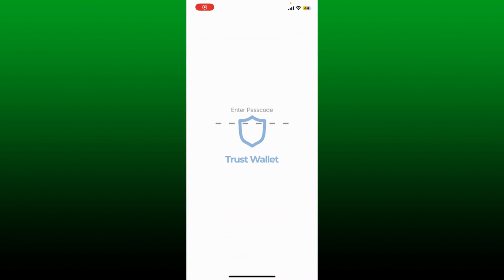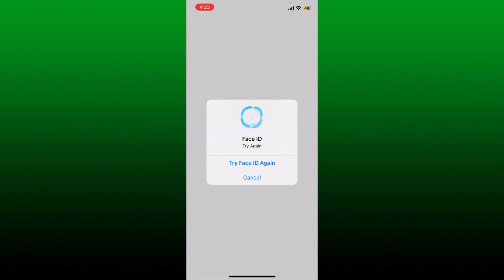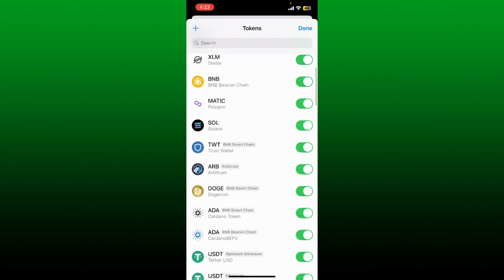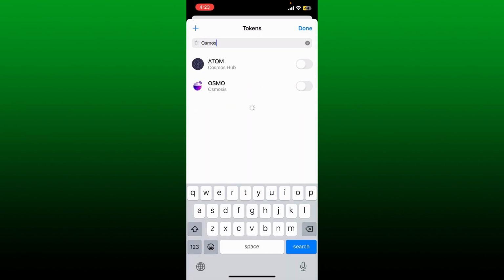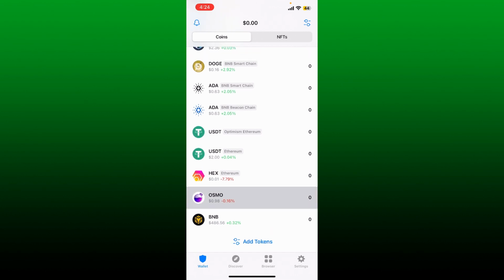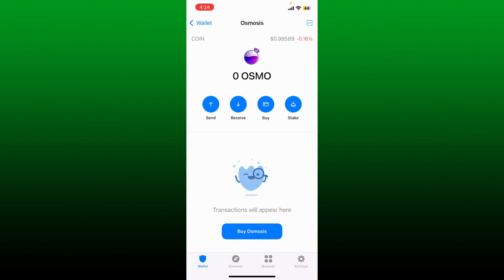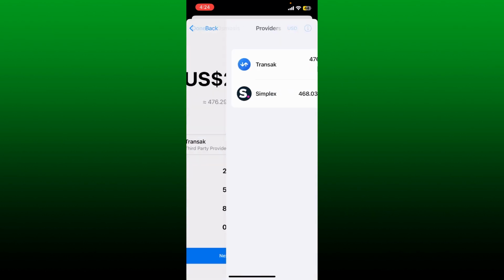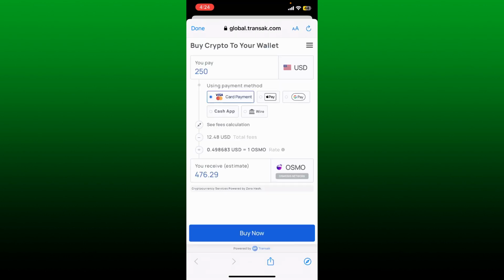How to Buy Osmosis Coin on Trust Wallet 2023?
Are you eager to get your hands on Osmosis Coin and participate in the DeFi revolution? Look no further! In this step-by-step tutorial, we'll walk you through the process of buying Osmosis Coin on TrustWallet, a secure and user-friendly cryptocurrency wallet. Osmosis is a cutting-edge DeFi platform built on the Cosmos network, and its native token, OSMO, has been gaining significant attention from crypto enthusiasts. Join us as we guide you through the exact steps to purchase Osmosis Coin using TrustWallet, enabling you to be part of the decentralized finance ecosystem. Don't miss this opportunity to learn how to invest in Osmosis Coin with confidence and start exploring the exciting world of DeFi!